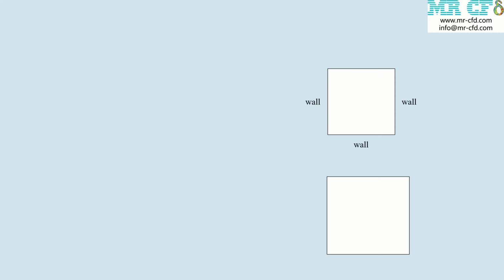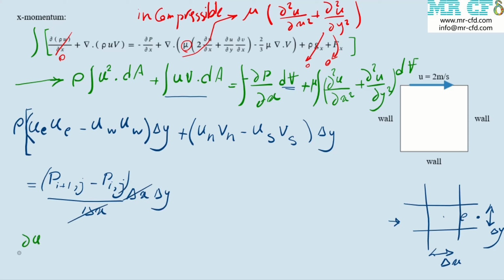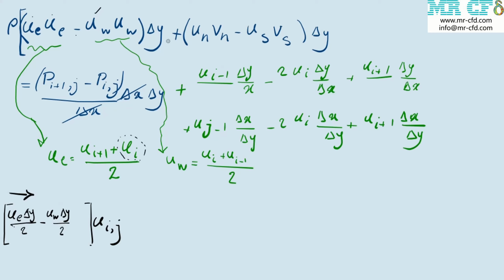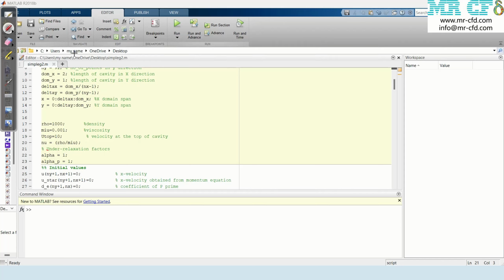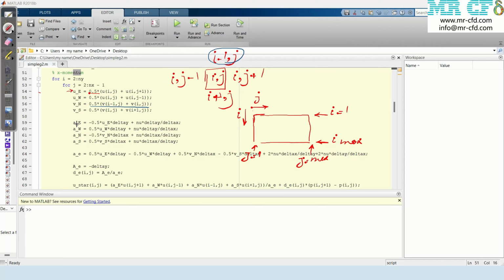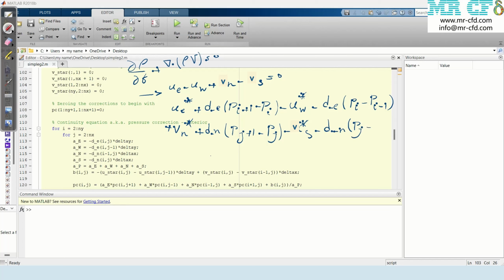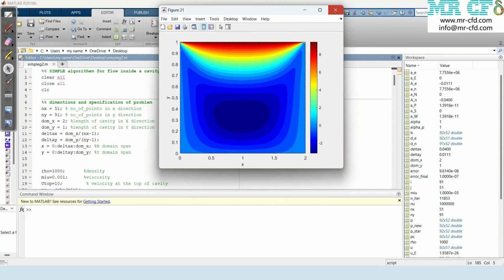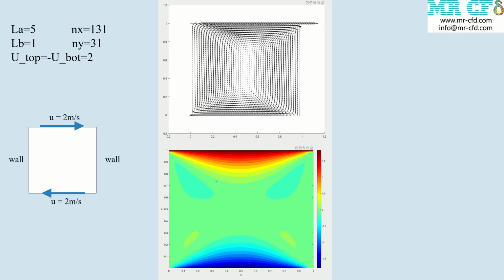Session 6: Flow Inside a Cavity | CFD Tutorial with SIMPLE Algorithm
Welcome to another comprehensive CFD tutorial from MR-CFD! Today, we’re exploring one of the fundamental problems in computational fluid dynamics - the cavity flow problem.

🔍 In this tutorial, you’ll learn:

How to simulate fluid flow in a cavity using the SIMPLE algorithm
Implementation of second-order discretization schemes
Effects of different boundary conditions on flow patterns
Practical insights into vortex formation
Real-time visualization of results
⚡ Key Features: • Step-by-step MATLAB implementation • Visualization of velocity vectors and contours • Analysis of under-relaxation effects • Multiple case studies with varying conditions

✨ Perfect for both beginners and experienced CFD engineers looking to strengthen their fundamental understanding.